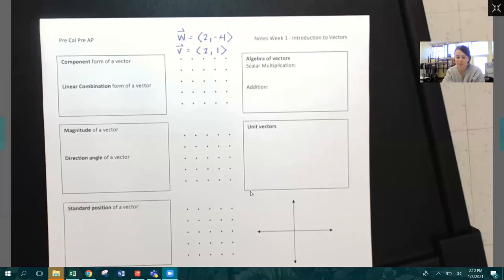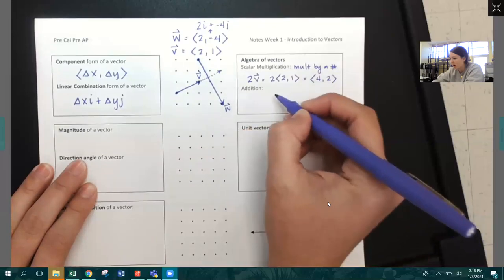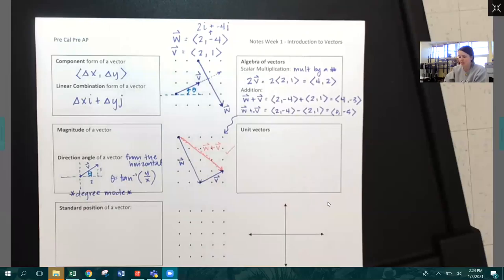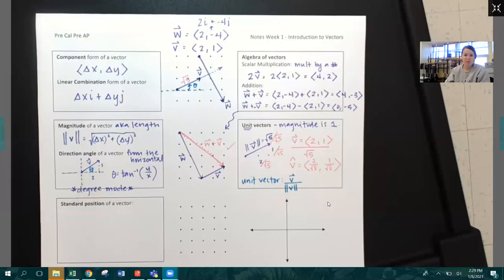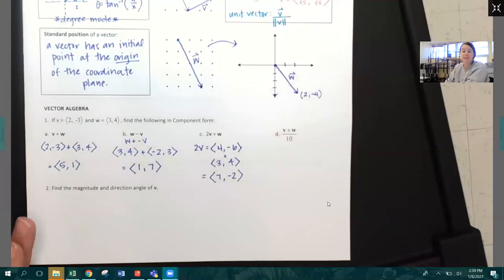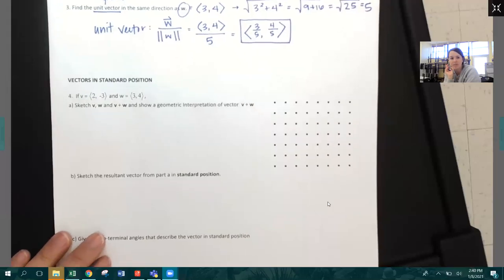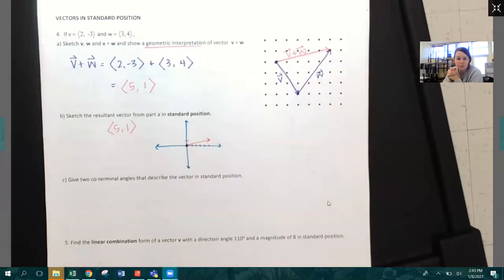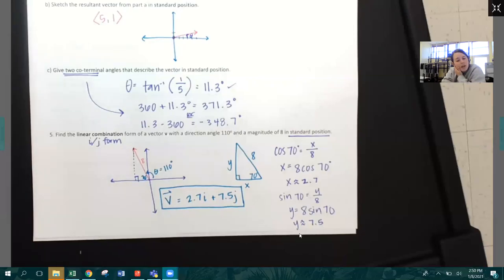S2 Week 1 Notes - Intro to Vectors